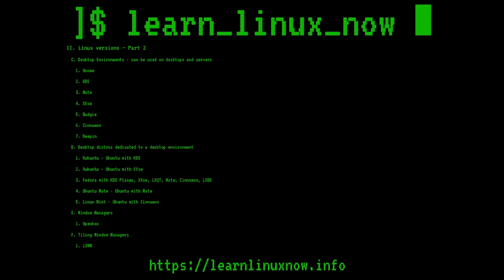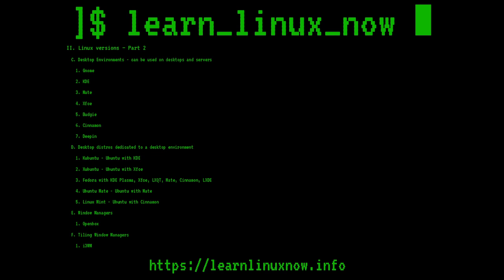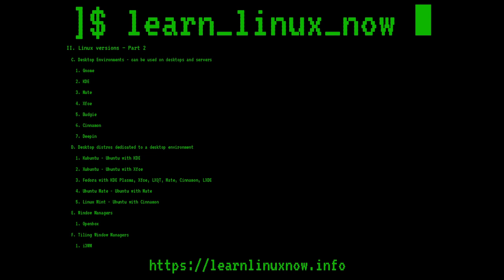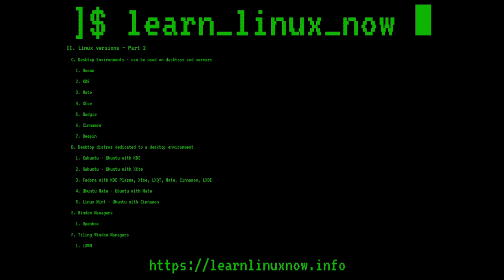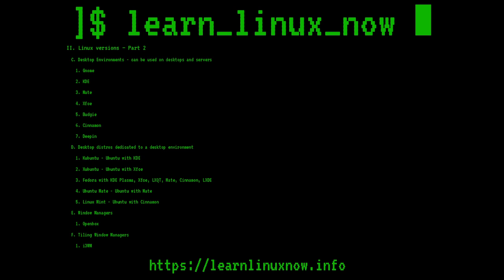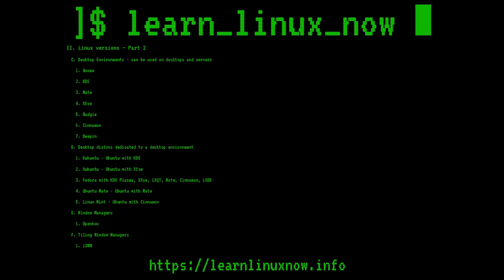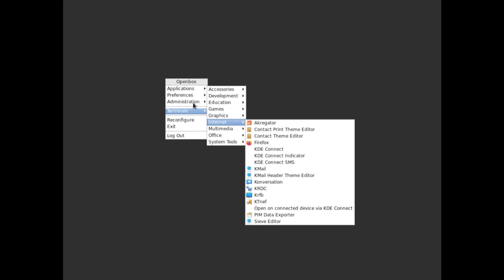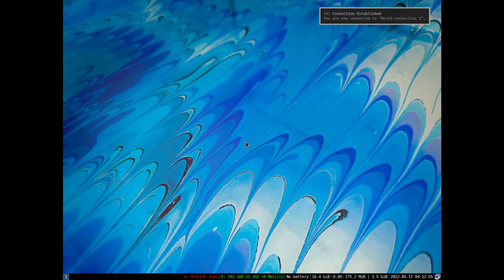Learn Linux Now - Session 2 Part 2 - Linux Versions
In this session we're going to talk about the different Linux versions available to you. Because this is a large topic, I decided to break it up into two different parts; this is part two of two.

If you haven't had a chance to watch it yet, I encourage you to go back and watch my Introduction video on why I'm producing these sessions.